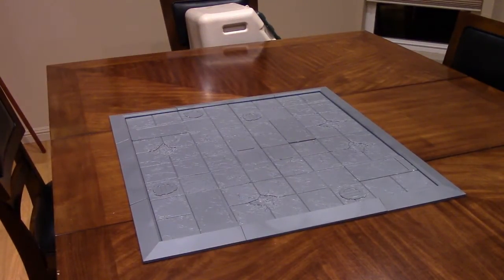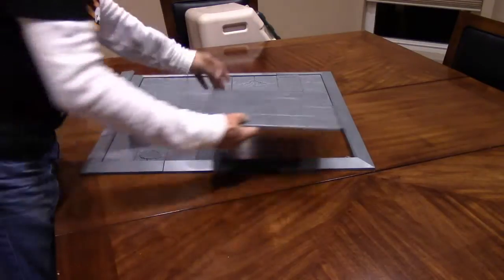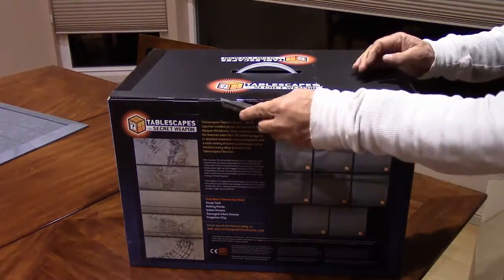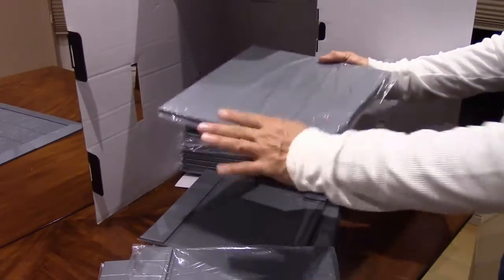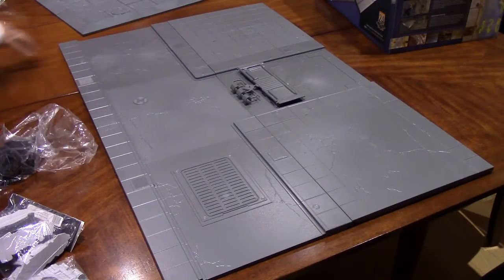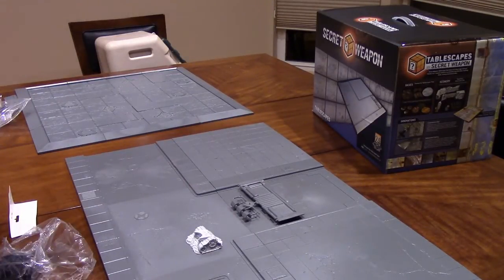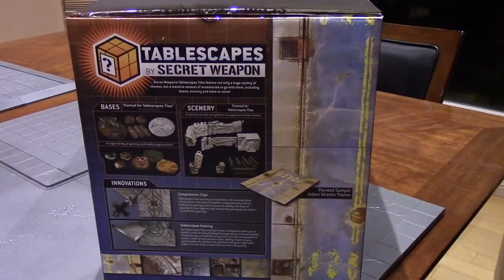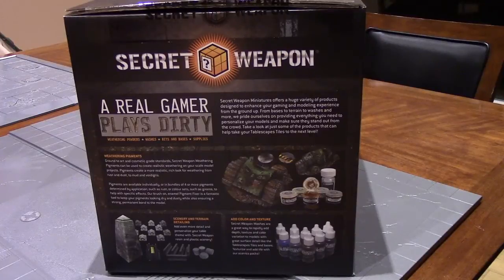Secret Weapon Miniatures Tablescapes Unboxing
Show my Secret Weapon Miniatures Tablescapes Deadzone Board and unboxing my SWM Tablescapes Urban Streets 6'x4' games board I just purchaased at The SWM Warehouse.